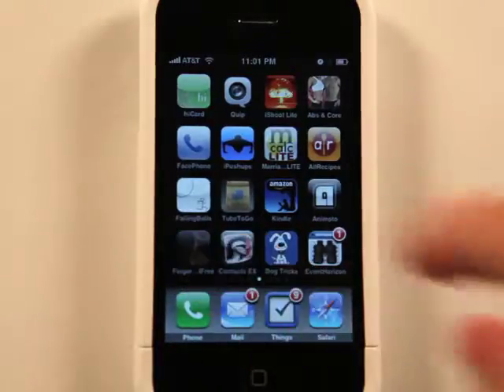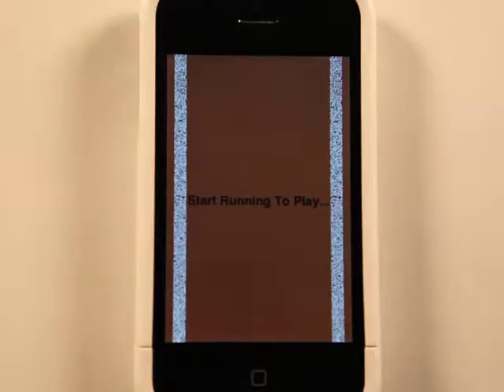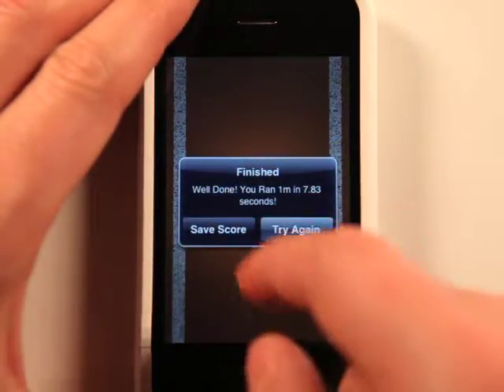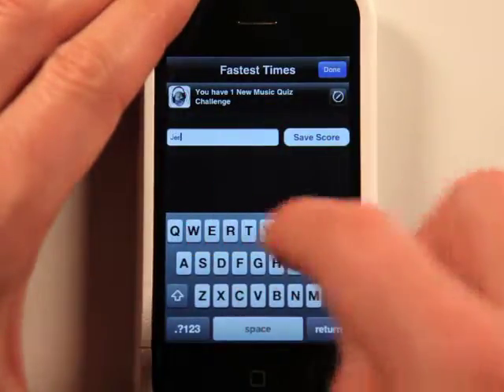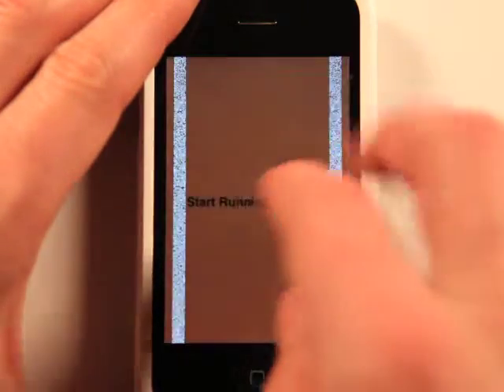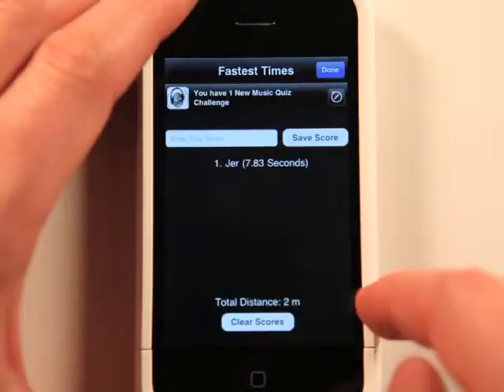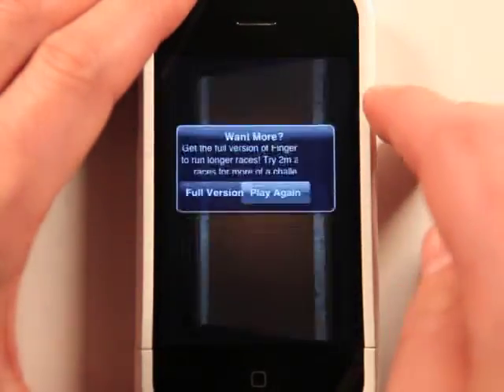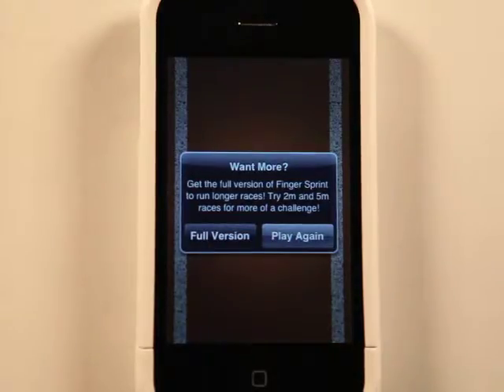FingerSprint App Review